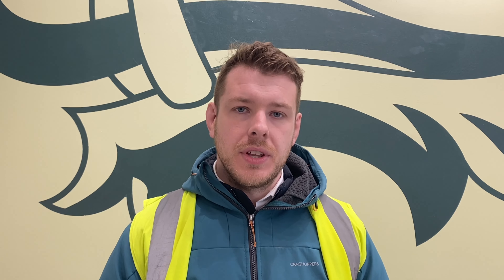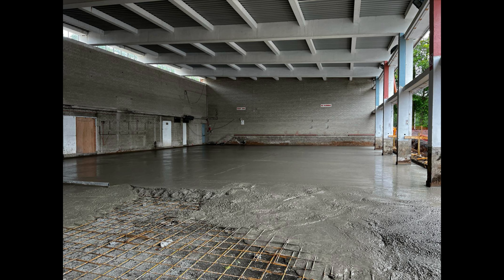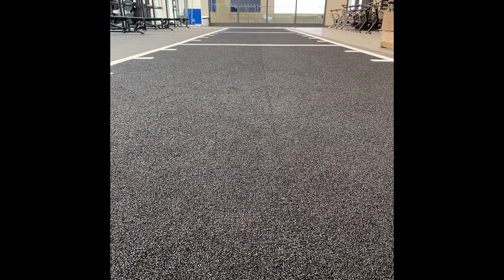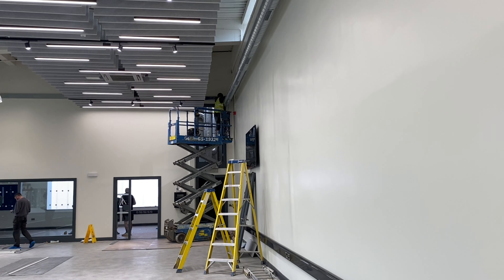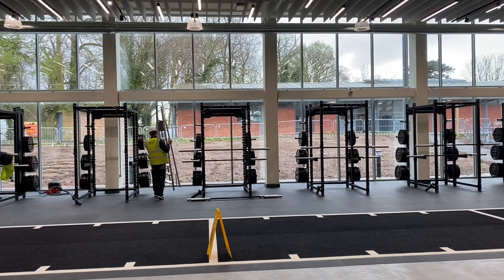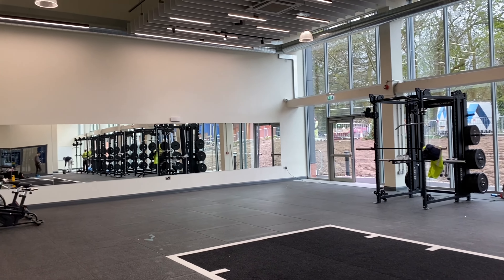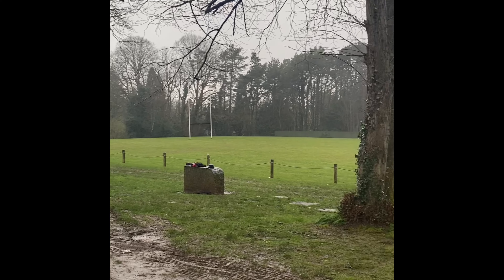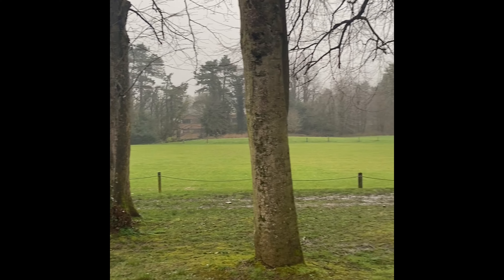Meet the Team - Grant Bartley, Project Manager